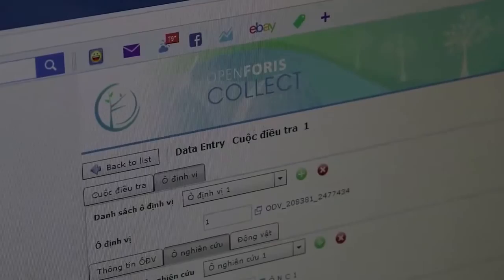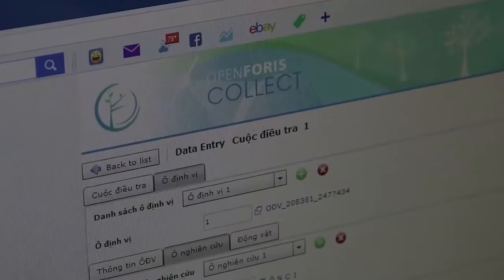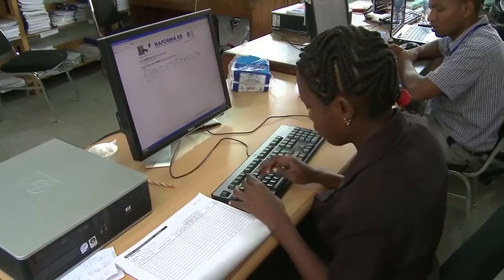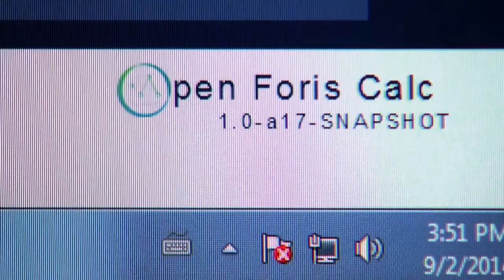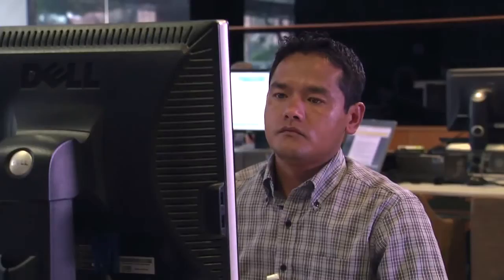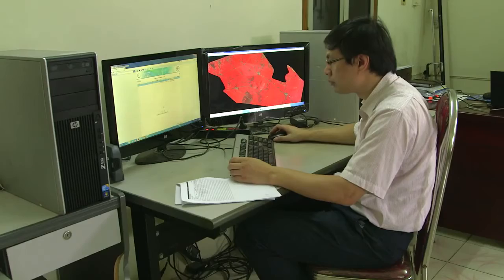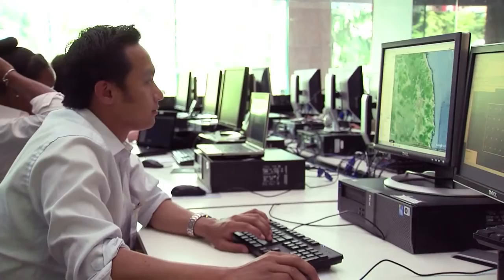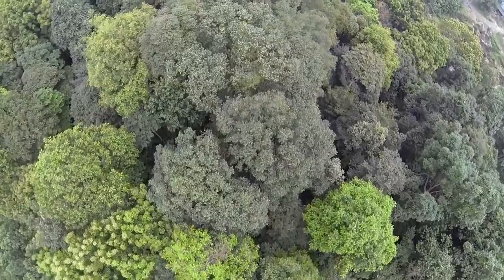Free forestry software in the battle against climate change